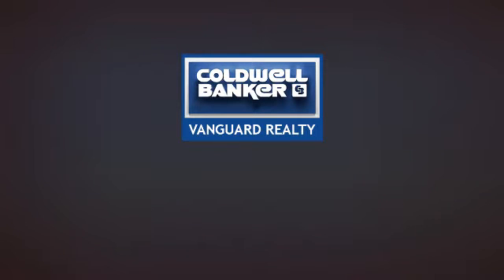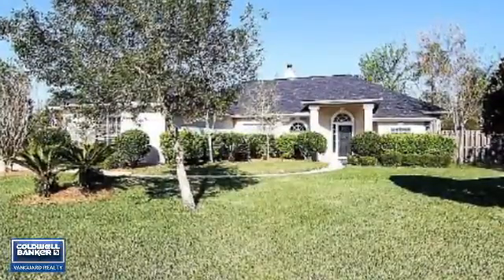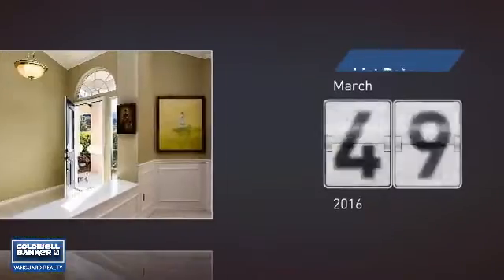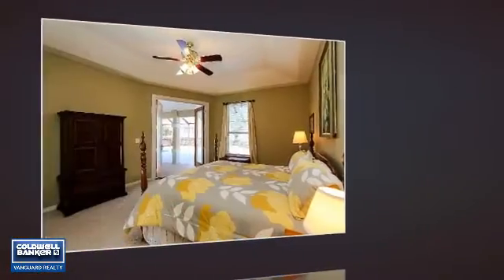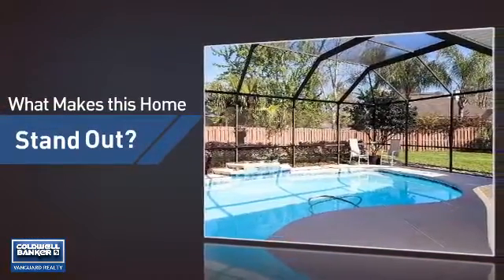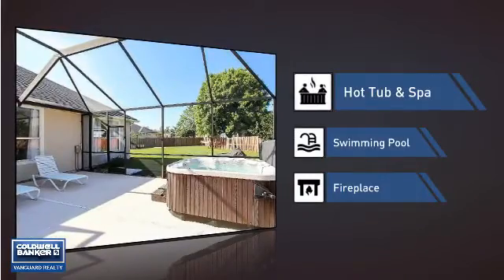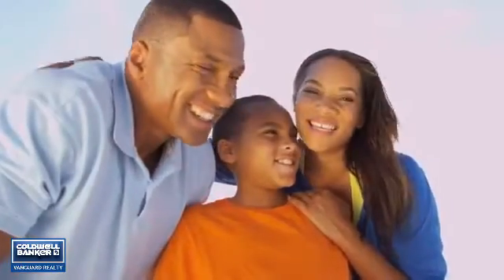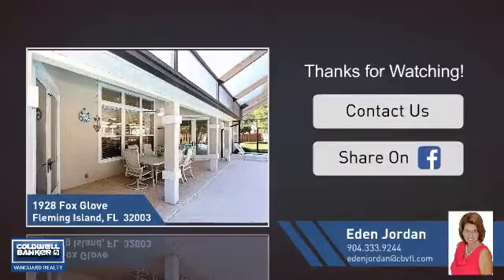1928 FOX GLOVE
Pace Island Pool home on a cul-de-sac. This 4 bed/2 bath home with two living areas shows like a model. New roof in January 2016.   Two sided fire place. Kitchen features white cabinets with new granite counter tops. Eat in area in the kitchen plus a breakfast bar. Washer and Dryer to stay. Large screened pool with huge fenced back yard. Side entry garage with extra long drive way. This home will not last long.